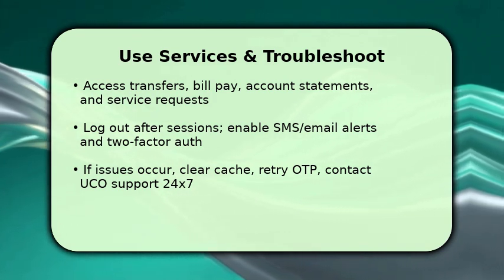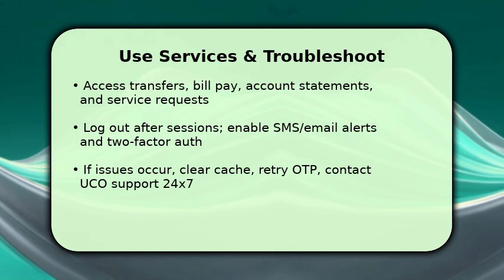How to Use Uco Net Banking - Full Guide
Discover the simplicity of UCO Net Banking in this comprehensive guide. From setting up your account to making secure transactions, learn step-bythy ways with expert tips and tricks.